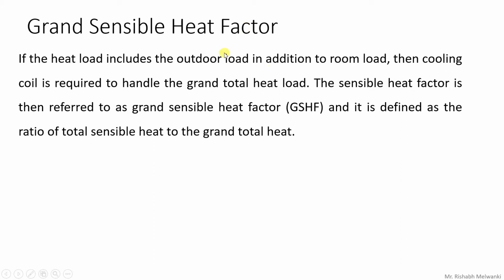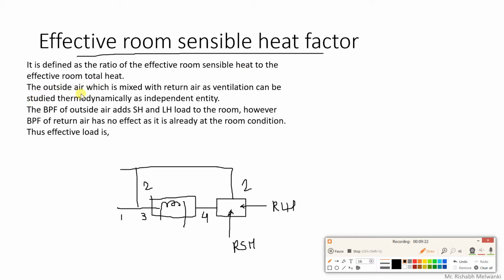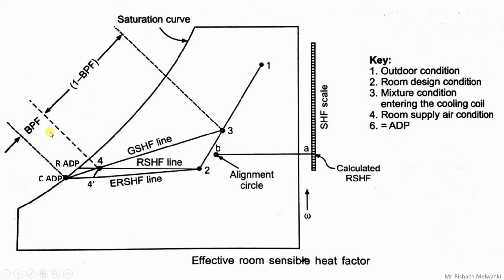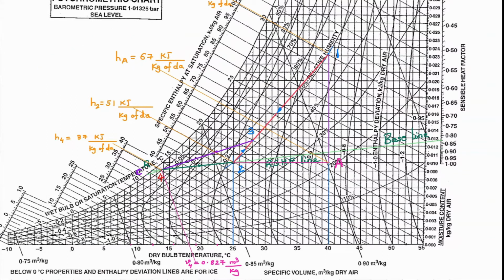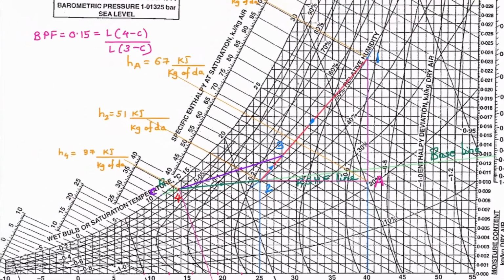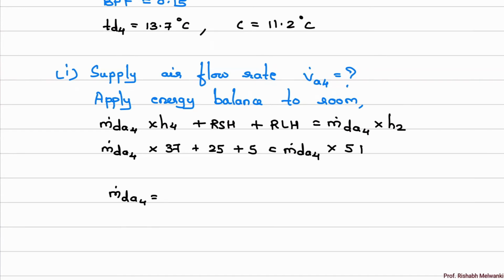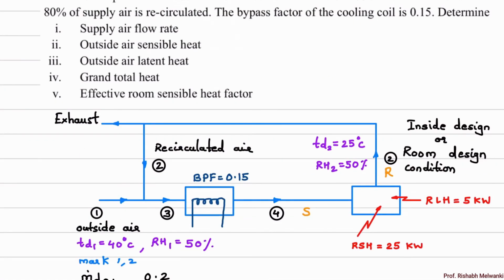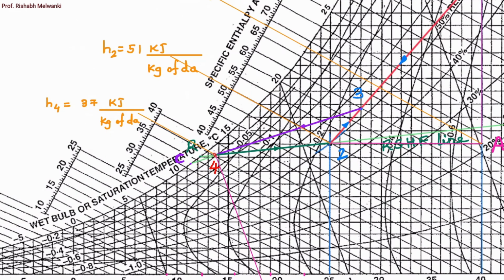GSHF, ERSHF numerical